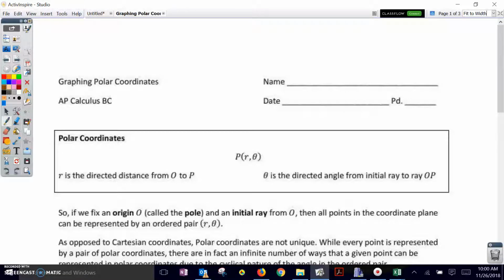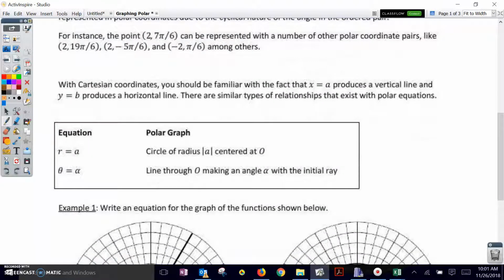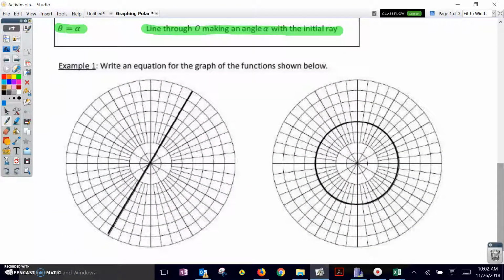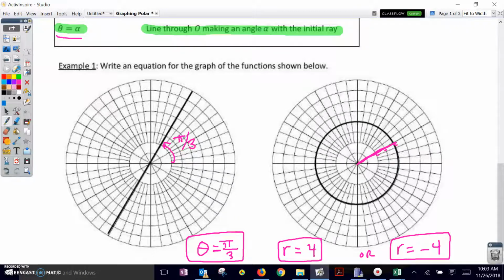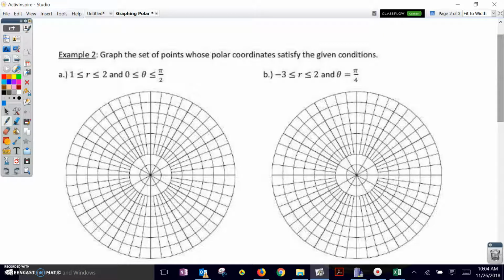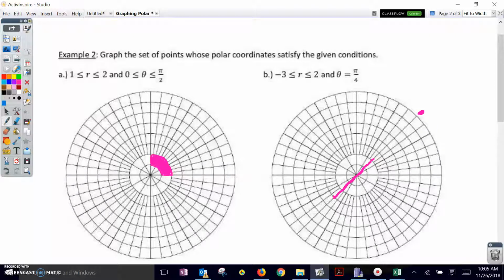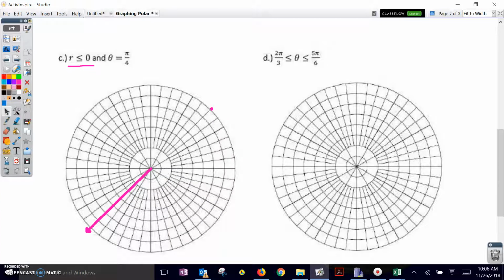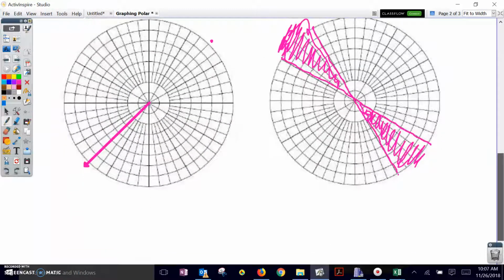Graphing Polar Coordinates- Examples 1 and 2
This video was created as a supplement to in class instruction for my AP Calculus BC course. It contains examples relating to the graphing of polar coordinates and polar functions.